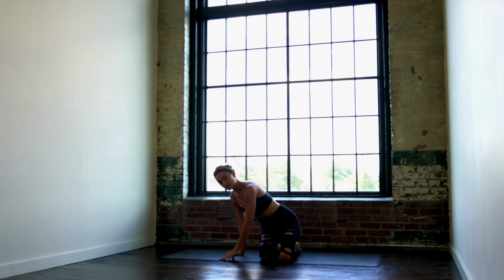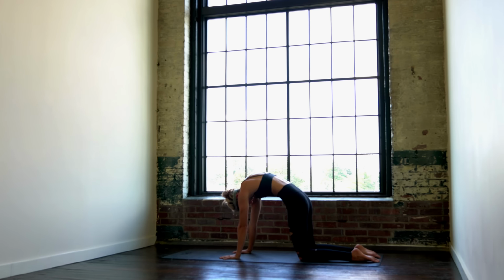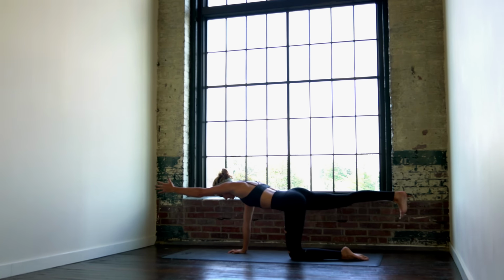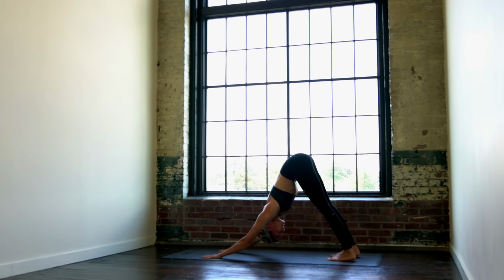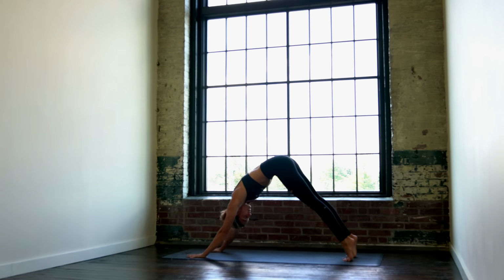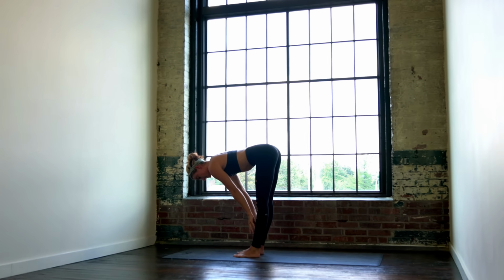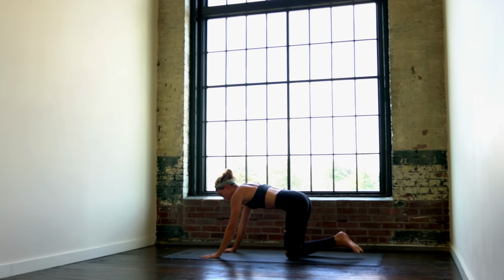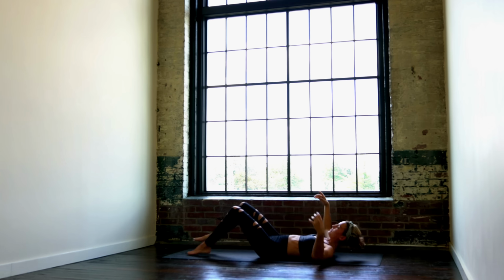Beginner's Flow - Yoga With Morgan Tyler